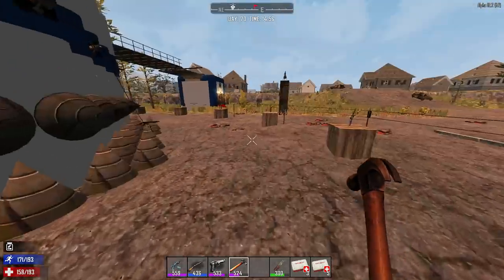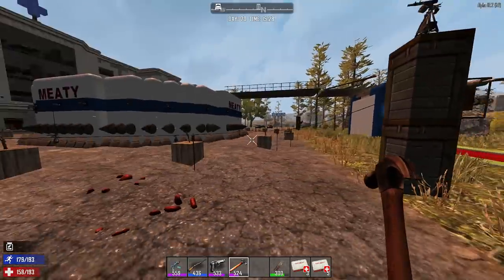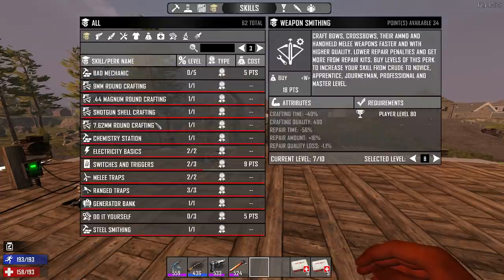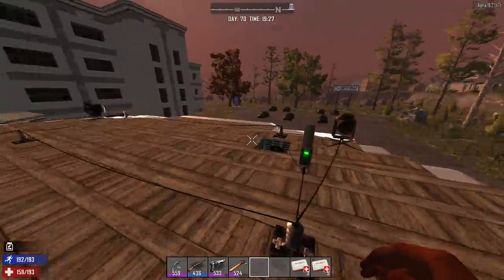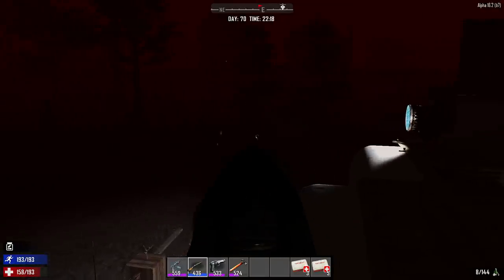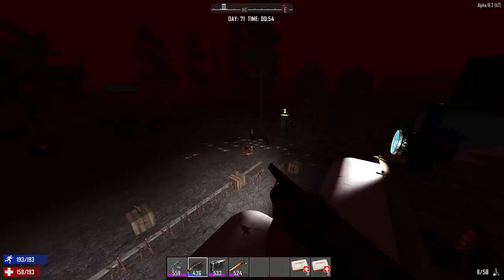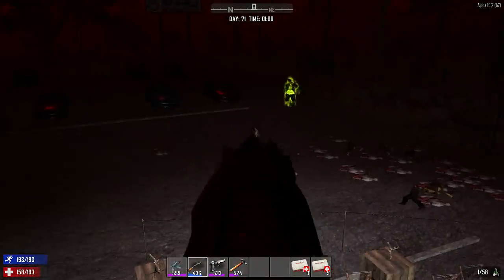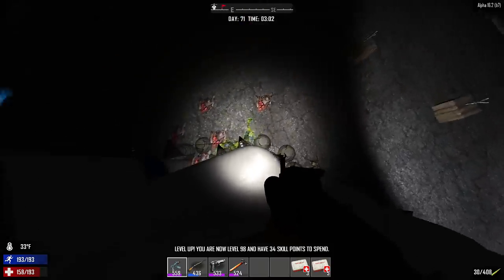7 Days Alpha 16 | Auto Turret Mayhem (Goodbye Horde)